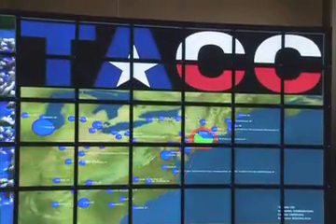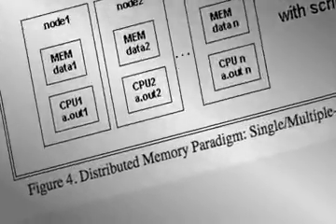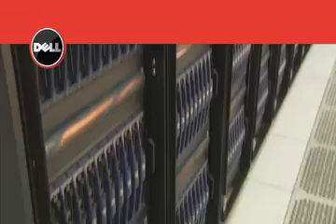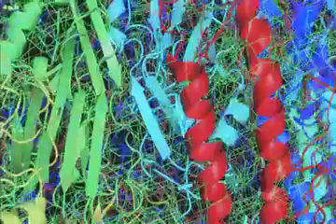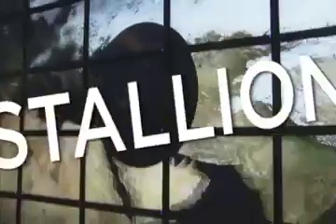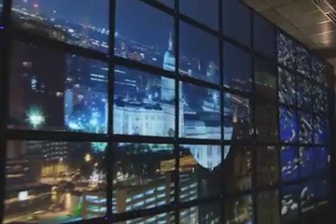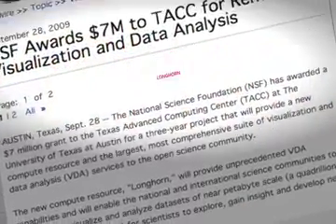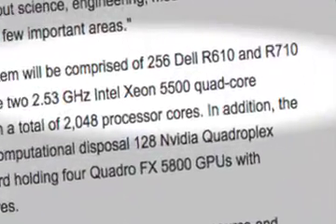5-MGross_Reel-Corporate_Direct-Edit.mov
5-Corporate- Dell/TACC:
Director/Editor of this and many other corporate B to B case study videos.